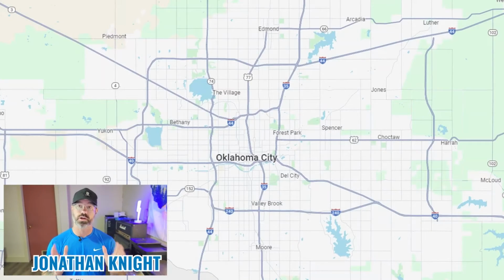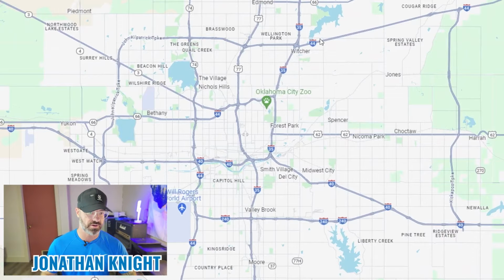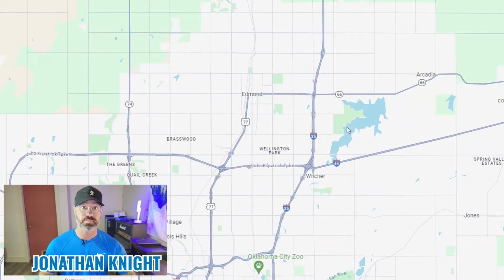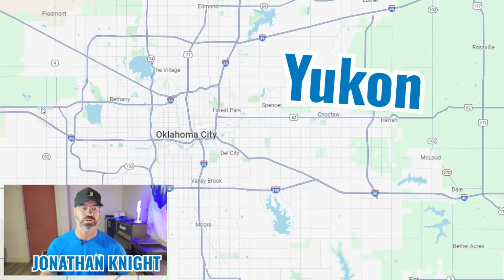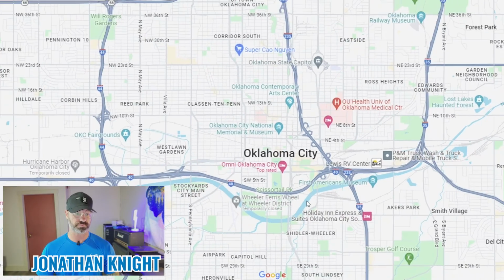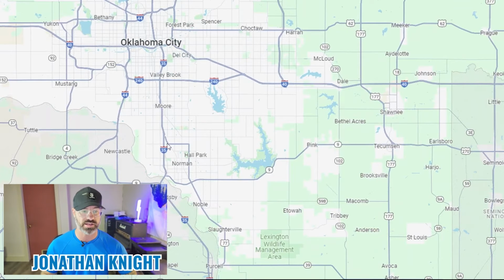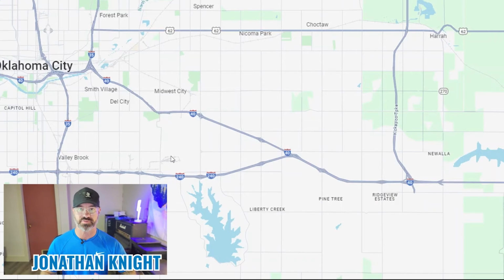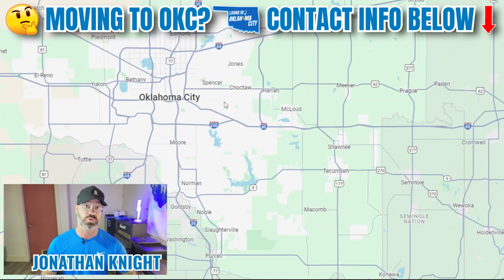Living in Oklahoma City EXPLORED | The COMPLETE Map Tour 2024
Thinking of moving to Oklahoma City, but you're not familiar with the OKC Metro layout? In this video, we hope to make living in Oklahoma City easy with this COMPLETE map tour of the OKC Metro. Enjoy!

Join me as I continue to show you the best parts about Living in Oklahoma City.

🤔Thinking of moving to Oklahoma City, OK?

👀Looking to buy or sell in the OKC area? Let's chat!
As always, if you're looking to learn everything there is to know about living in OKC, go ahead and subscribe▶ and tap the bell🛎 for notifications so you can be the first to know about the current market in OKC, OK 😁
Jonathan Knight Oklahoma City Real Estate Agent 202687